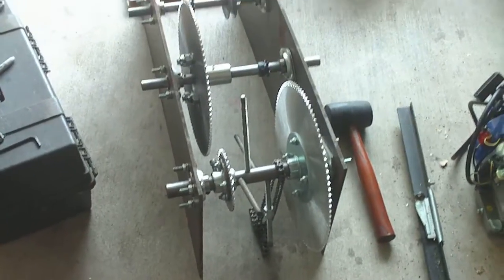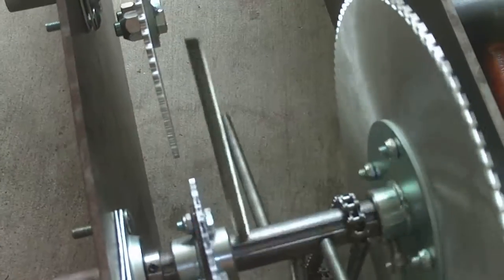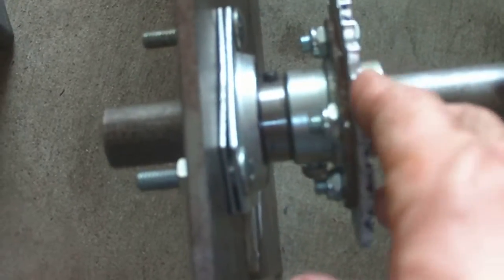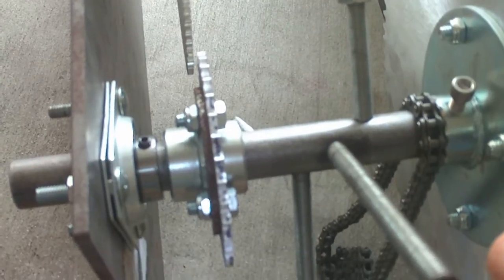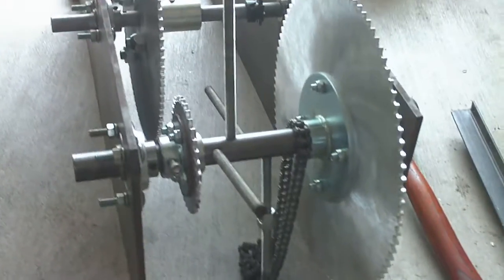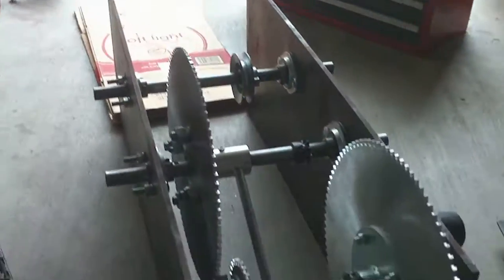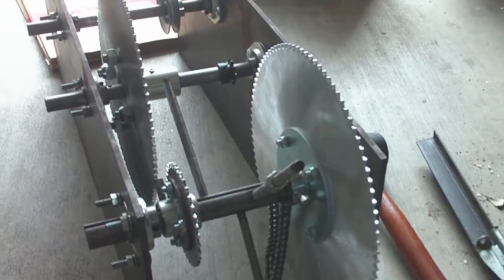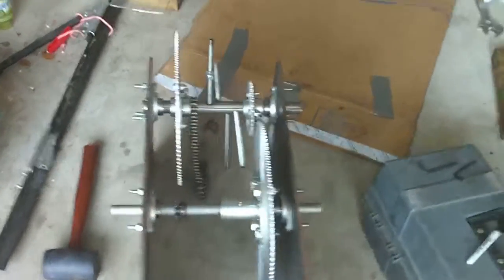5 - Gearbox Assembly & Alignment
Assemble the gearbox and align the sprockets to mark where to drill and tap for sprocket set screws. Make sure during this step you already have the bearing set screws threaded into the jackshafts (axles), otherwise the set screw marks for the sprockets will be off, thus chain alignment will also be off.